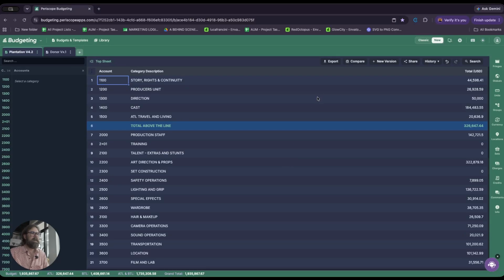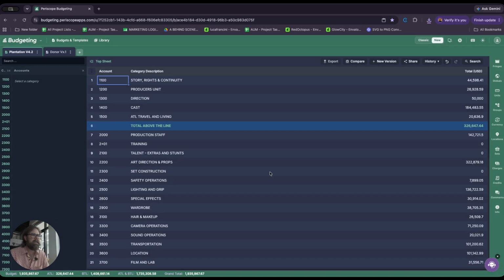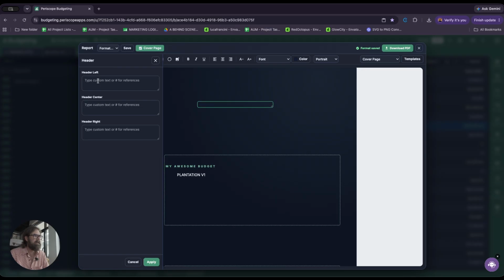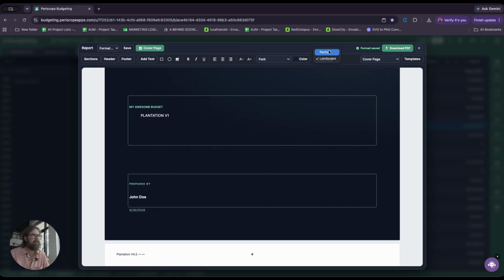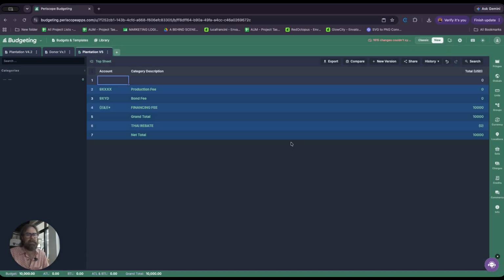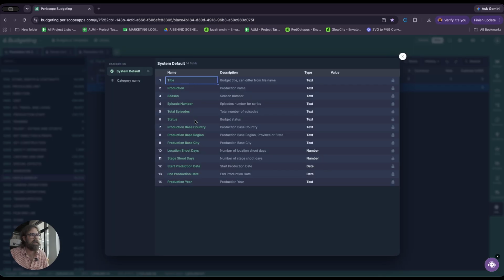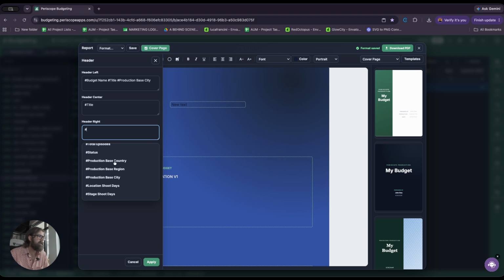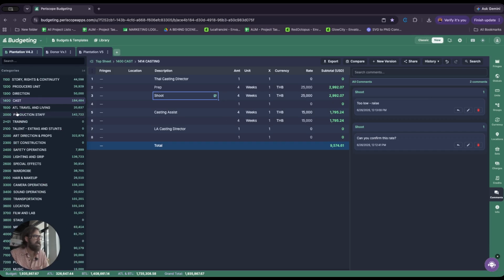Export and share your Film Budget - Periscope Film Budgeting Tutorial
10. Export and share your Film Budget

Need a polished report before your next meeting?

Learn how to export a branded PDF in minutes, compare two budget versions side by side, and collaborate in real time with full edit history — so nothing gets lost and nobody's working off the wrong file.